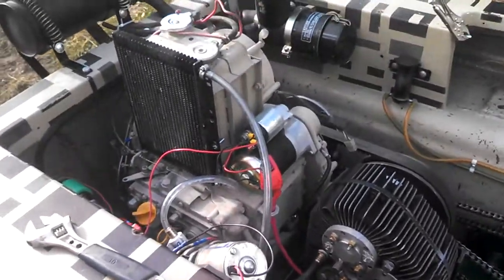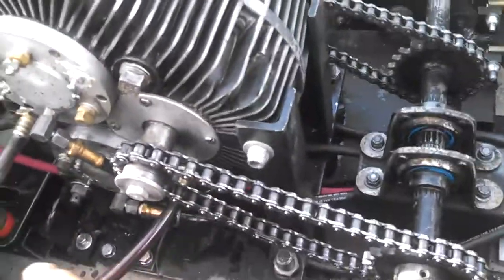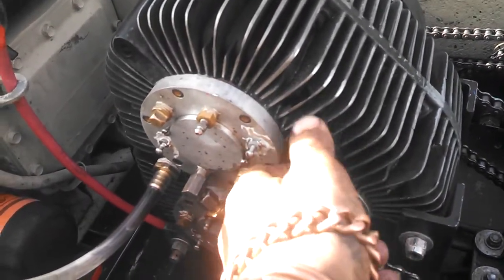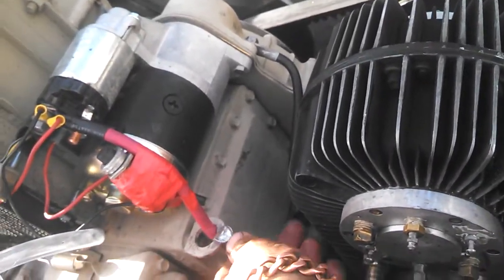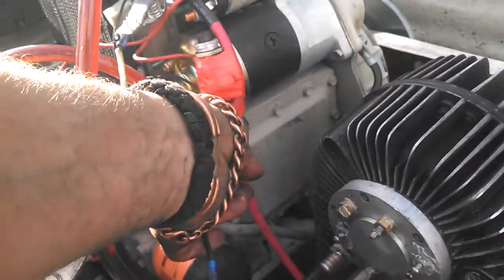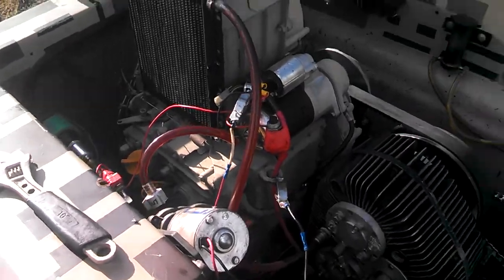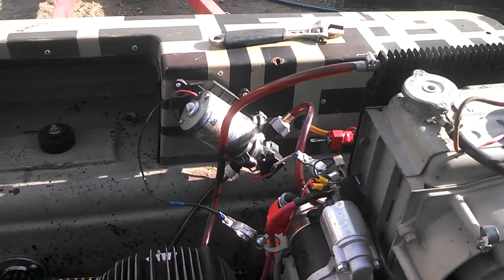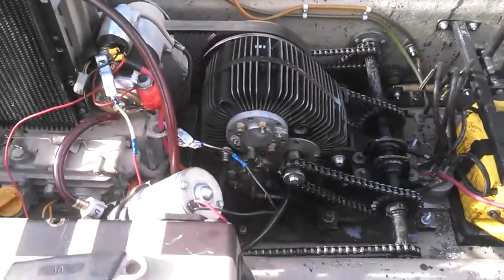Muscateer trans cooler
Diaphragm pump pushing flui through a trans cooler